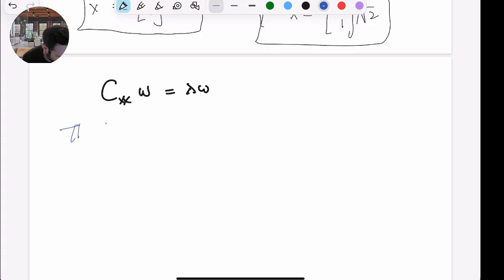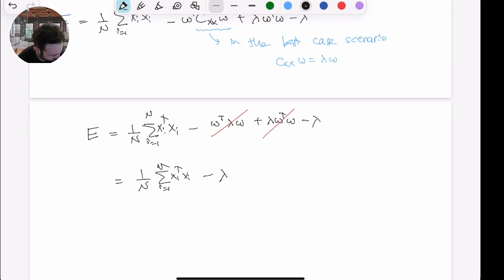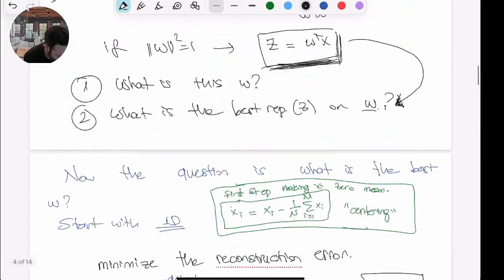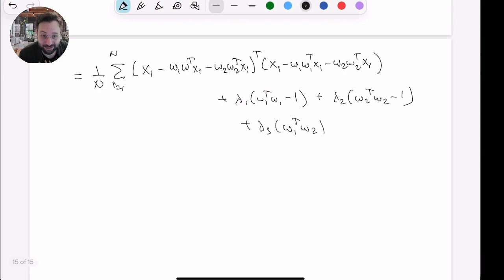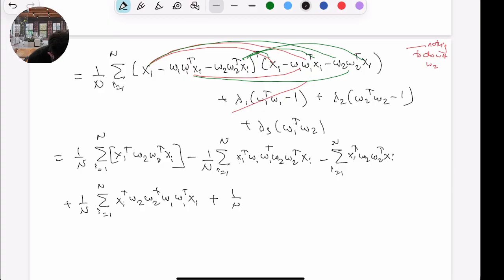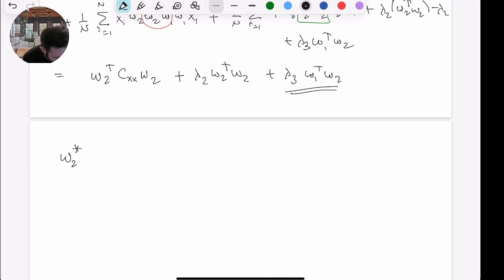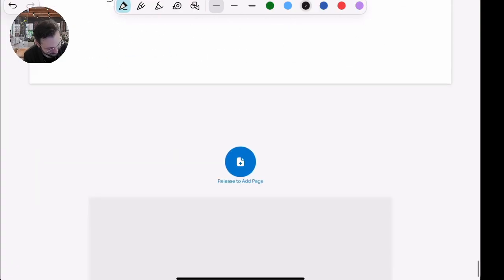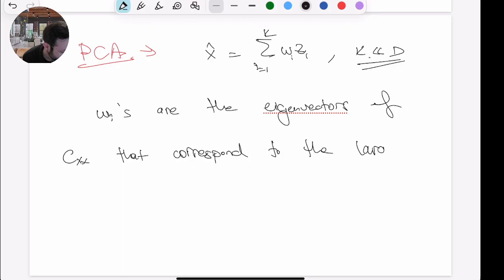30. PCA, Eigenvalue, Eigenvectors Part 5